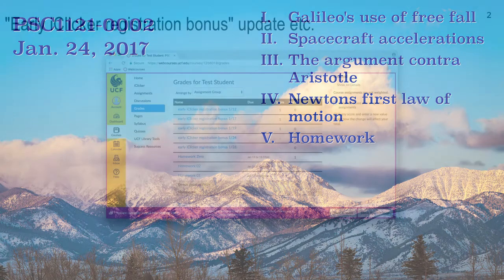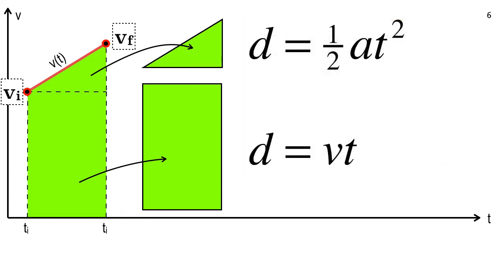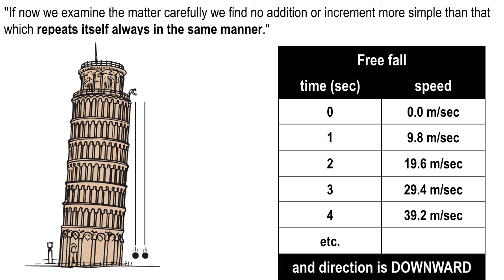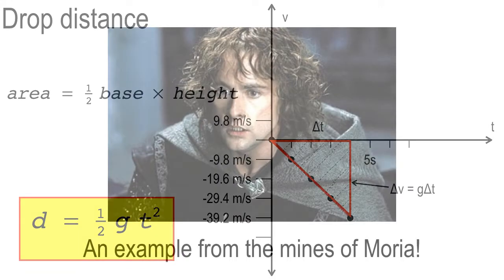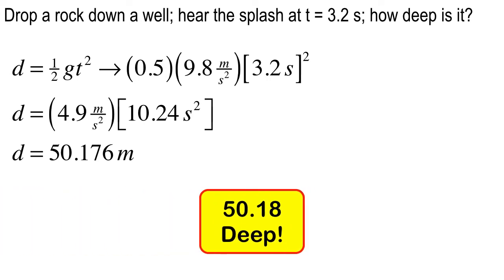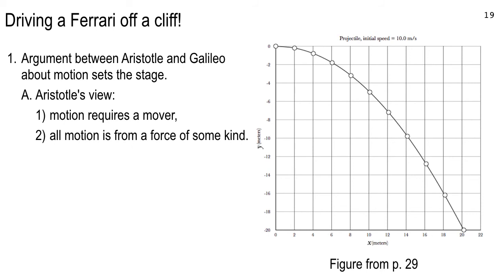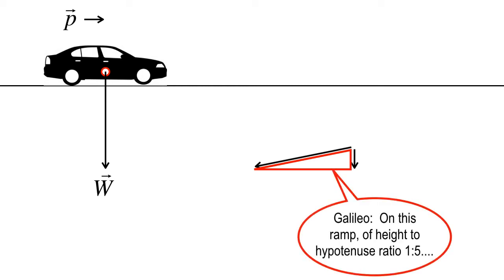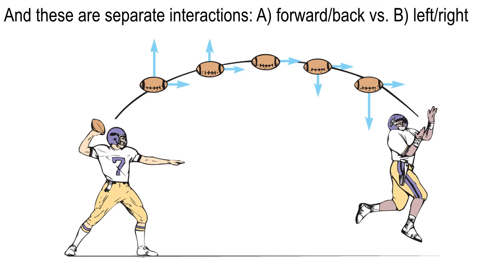Noon section, Lecture 5, Jan. 24, 2017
Galileo's idea of inertia and the laws of motion